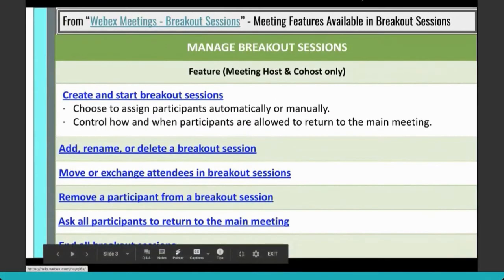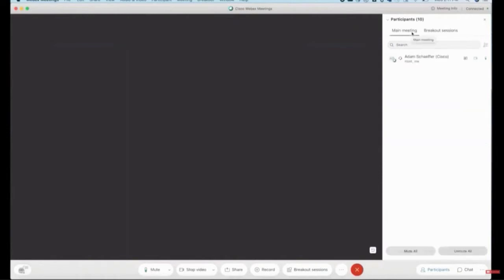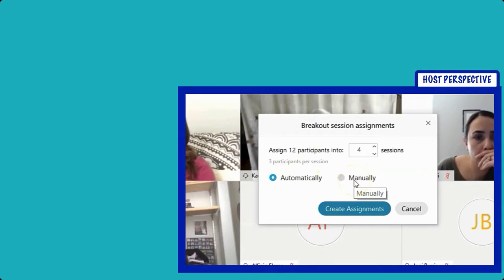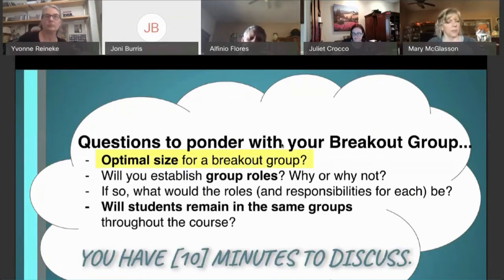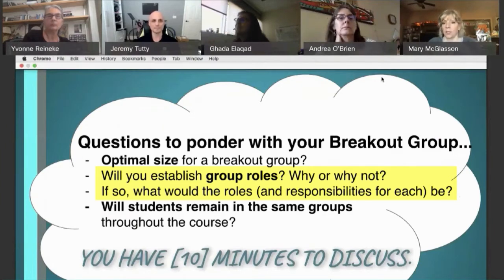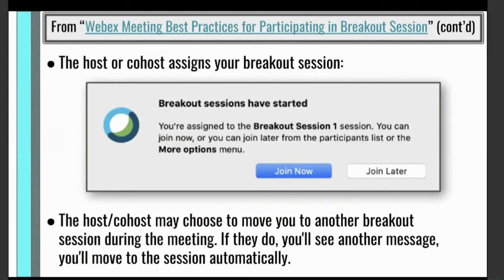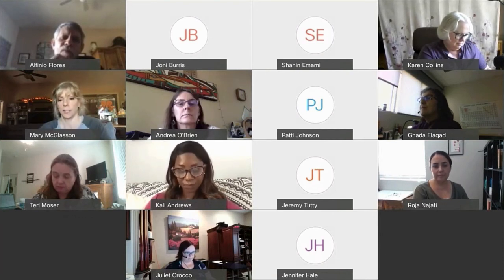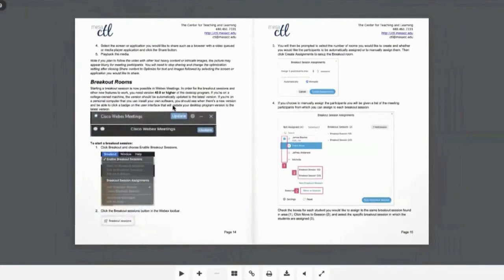Live Online...Live! Webex Breakout Sessions (recorded 10/6/2020)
Finally, the Webex feature you've all been clamoring for - Webex Breakout Sessions!